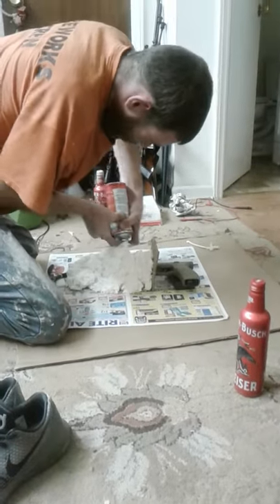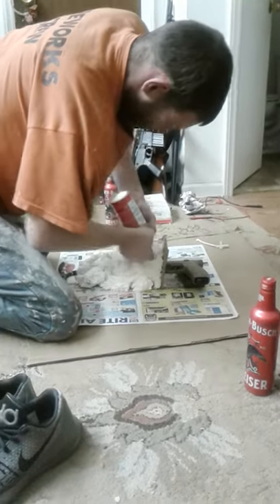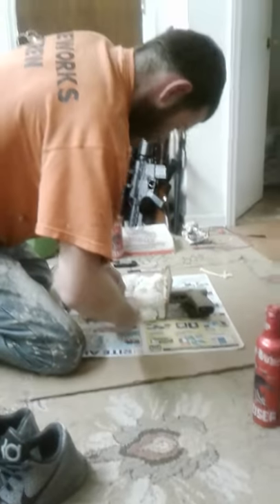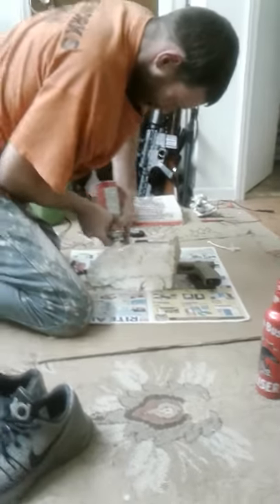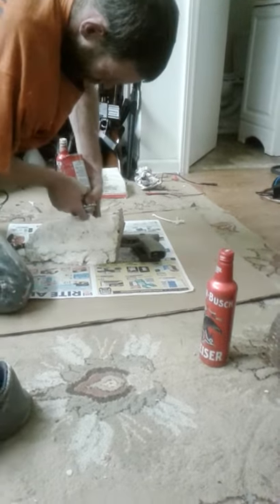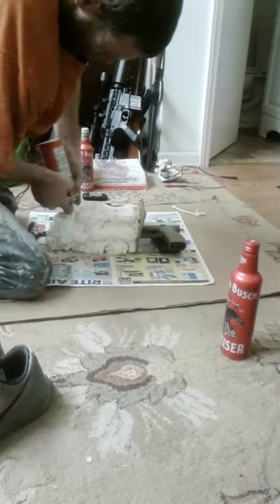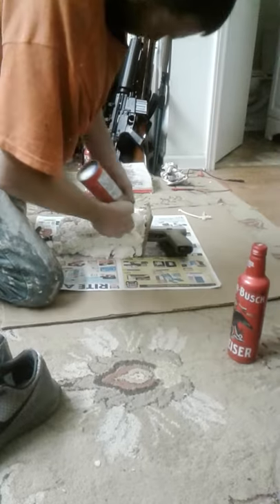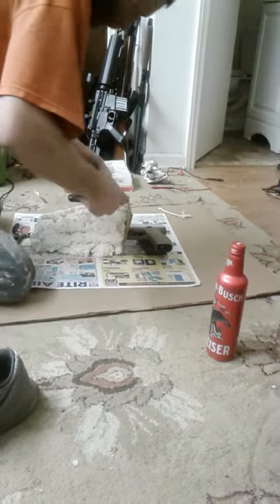Making suppressor for bb guns ( part 1 )